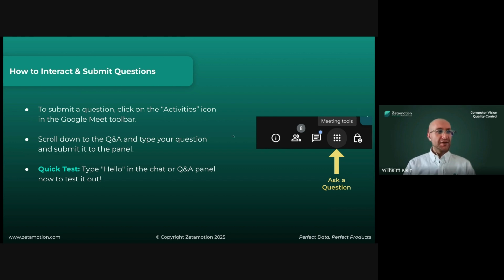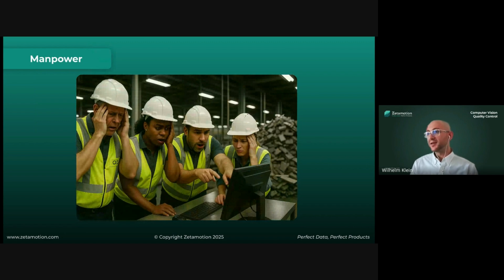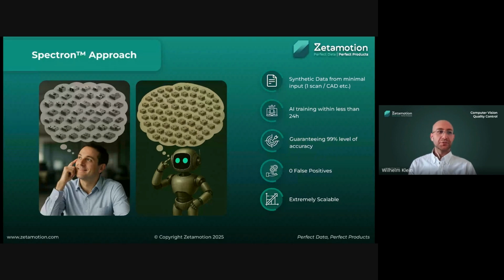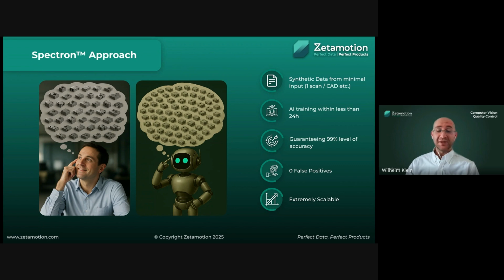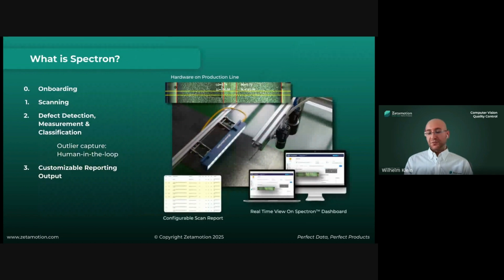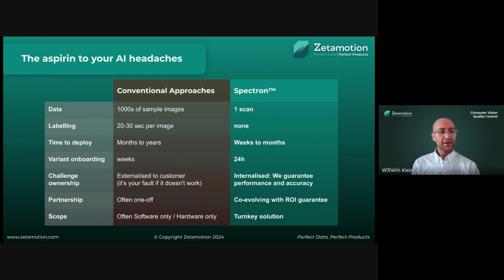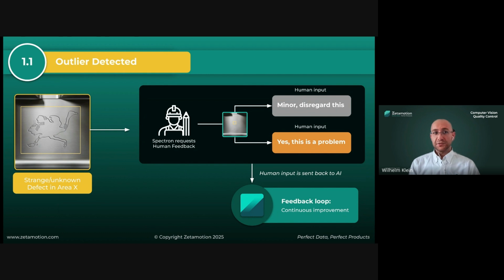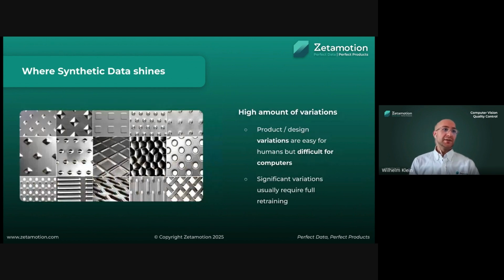Getting Started with AI Based Visual Inspection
Discover what it really takes to implement AI-powered visual inspection on your production line. In this session, Zetamotion experts unpack the real-world challenges of deploying computer vision for quality control — from data bottlenecks to manpower to retraining costs — and how Spectron’s synthetic data platform solves them.

🔍 What you'll learn:

1. Why traditional machine vision tools often fail in the real world
2. How synthetic data enables rapid onboarding and higher accuracy
3. Real case studies from aerospace, steel, and composite manufacturing
4. Live Q&A on defect types, onboarding, 3D scanning, inline vs offline inspection

🎯 Ideal for: manufacturing, QC, automation, AI teams, operations leads

📌 Timestamps:
0:00 – Intro & Overview
5:00 – Why visual inspection is hard to scale
12:00 – The “last mile” problem of AI in factories
18:00 – What makes Zetamotion’s approach different
25:00 – Spectron demo and onboarding flow
35:00 – Case studies: metal panels, roof shingles, aerospace
40:00 – Q&A: onboarding, flat vs 3D objects, inline/offline scanning

🔗 Dr. Wilhelm Klein (Zetamotion)